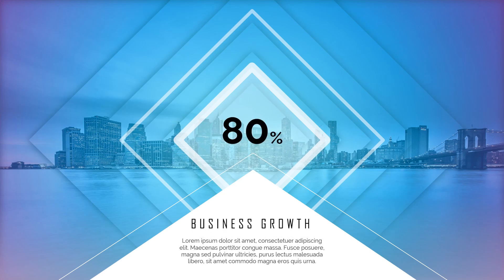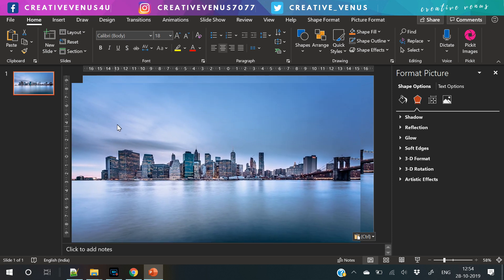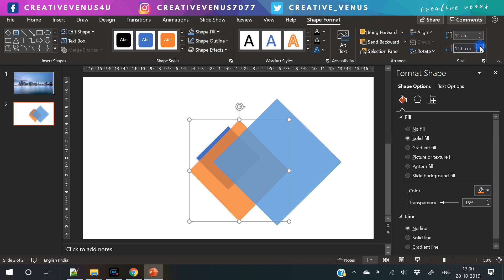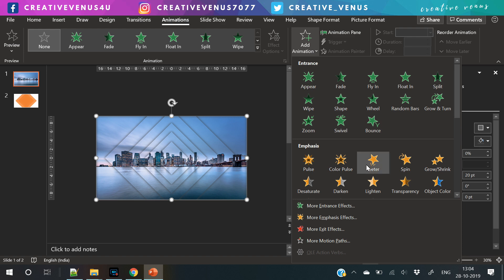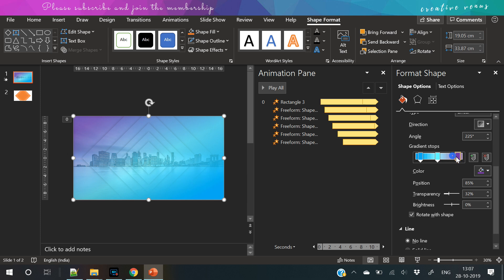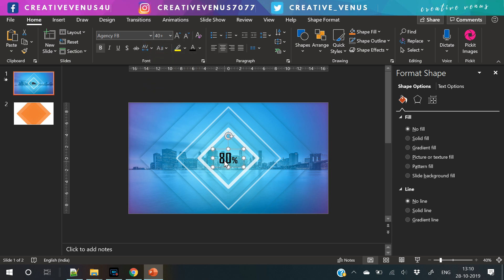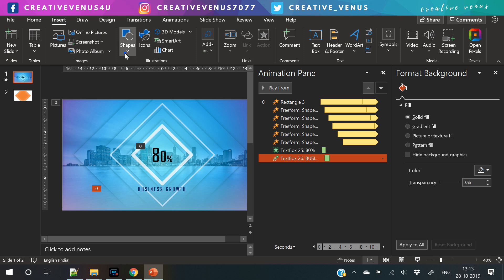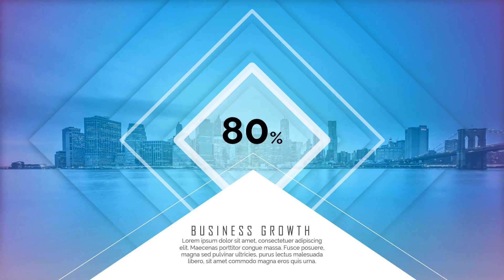Ultimate PARALLAX Ripple Effect Business Presentation Design in Microsoft Office 365 PowerPoint PPT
FamiSafe, the Most Reliable Phone Monitoring App